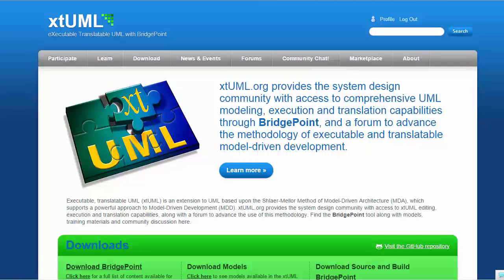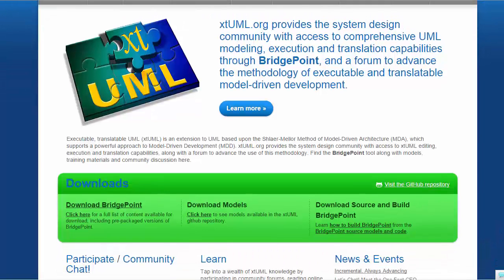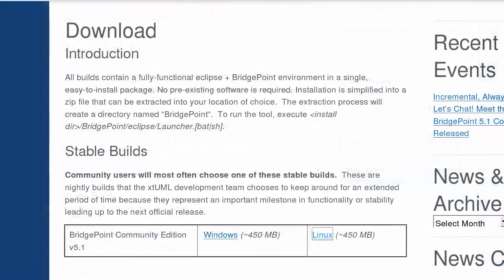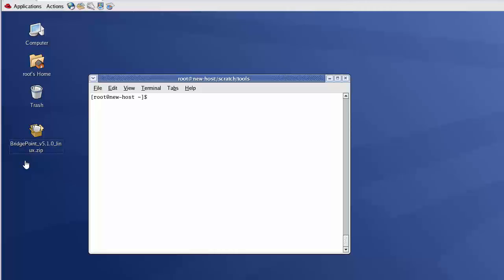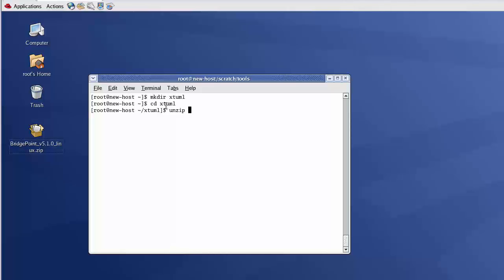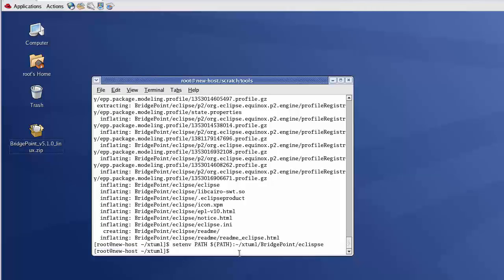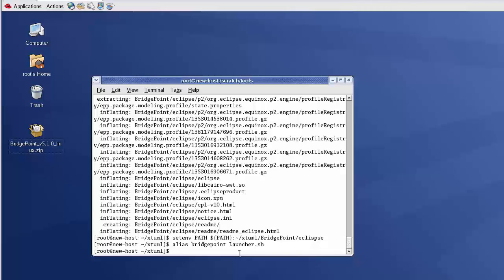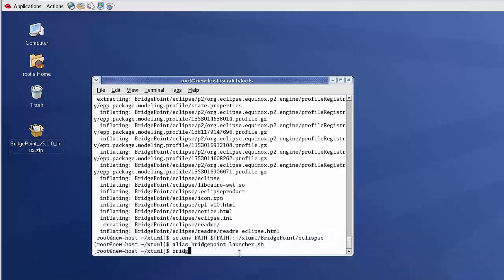Installing BridgePoint Community Edition - Linux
Starting with BridgePoint 5.0, the installation of BridgePoint has changed from an installer-based program to simply a zip file extraction.  This video covers how to download and extract BridgePoint.